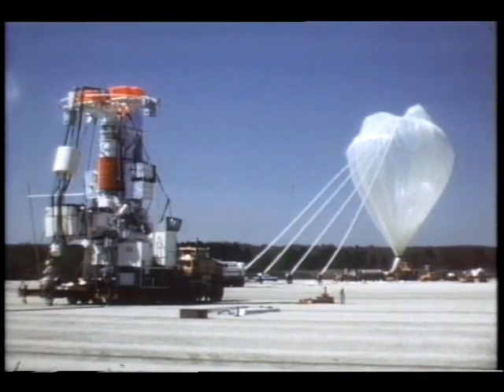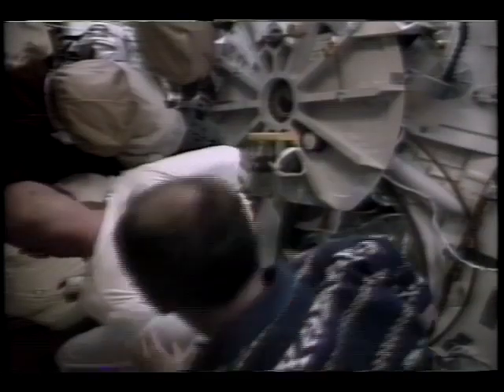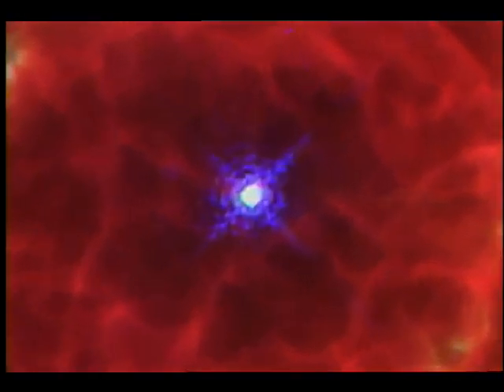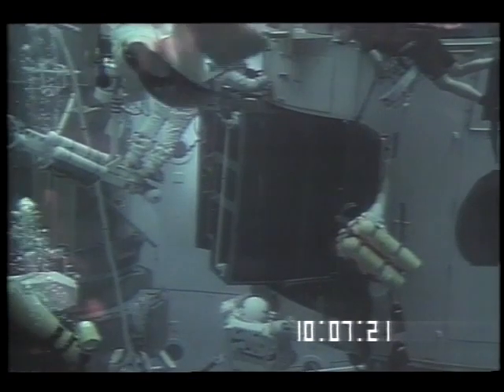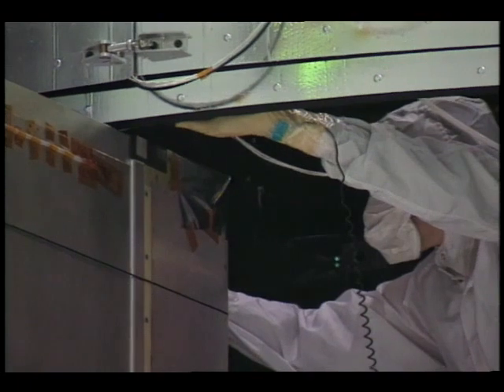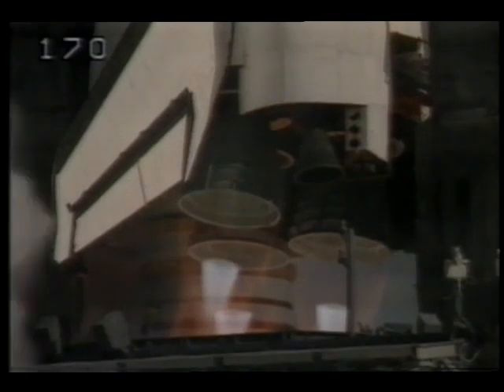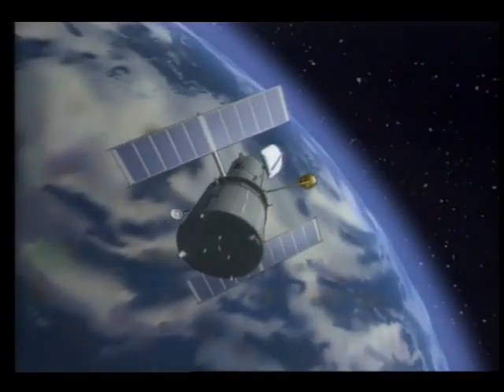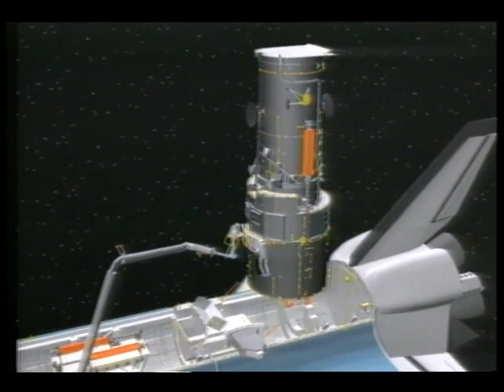Best of Hubble Space Telescope